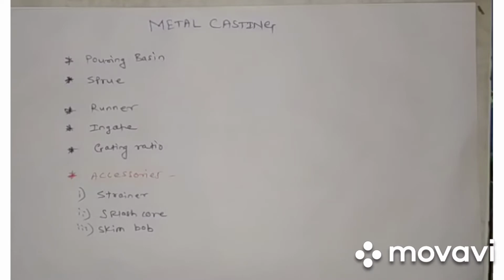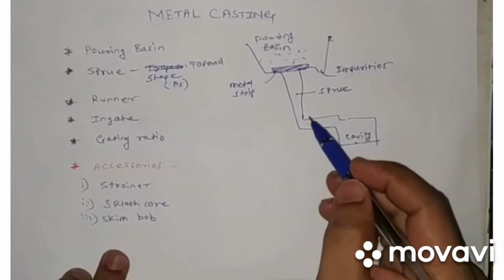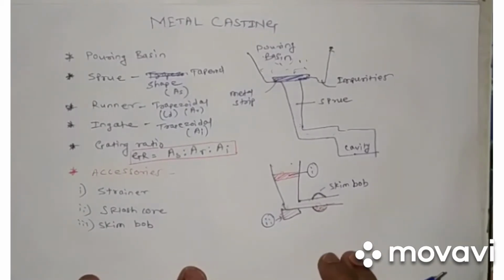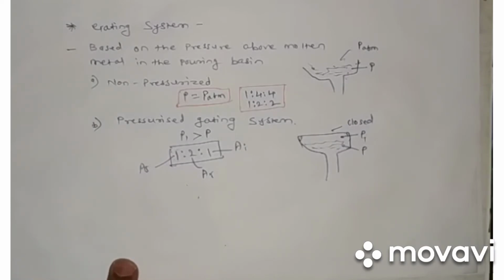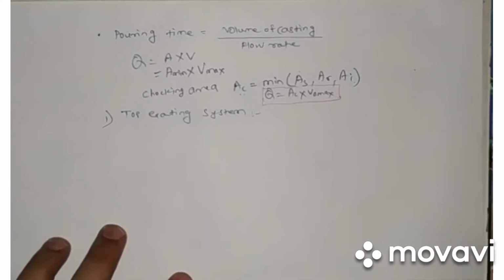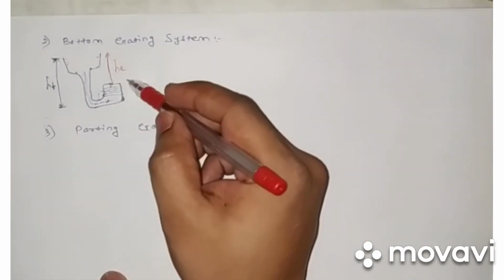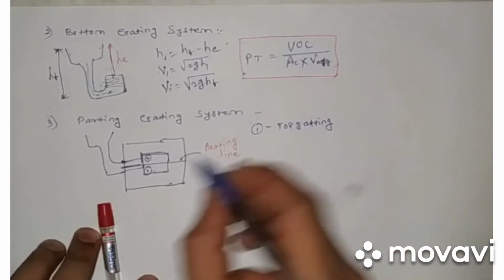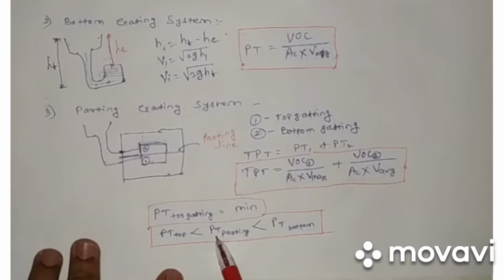PRODUCTION TECHNOLOGY-METAL CASTING:PART4 IntroMech Mechanical Production Casting Gating system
In this video we will discuss about pouring time , different gating systems and how they are designed.